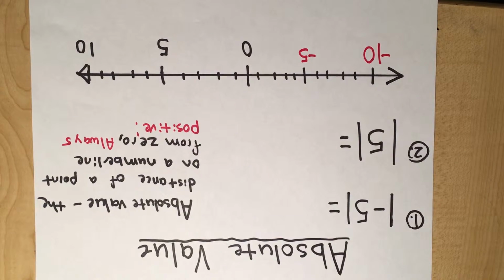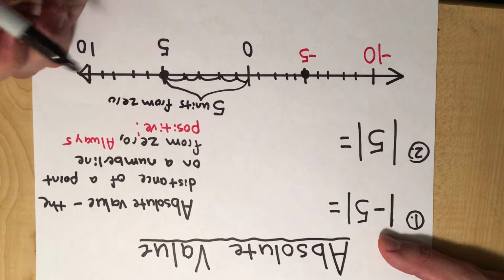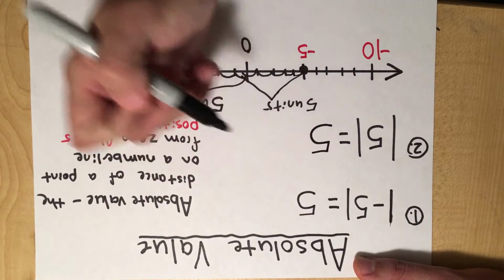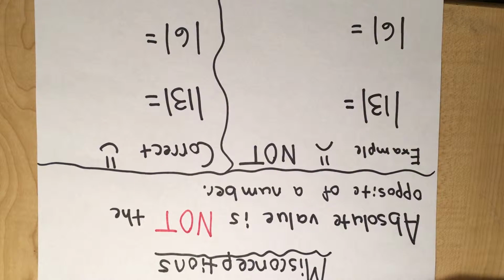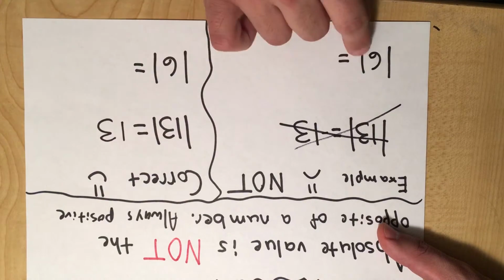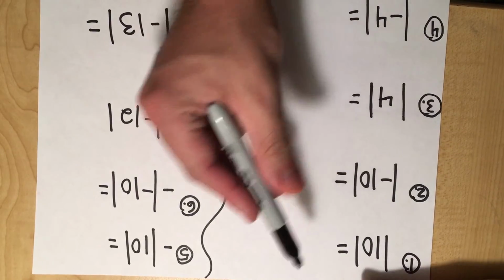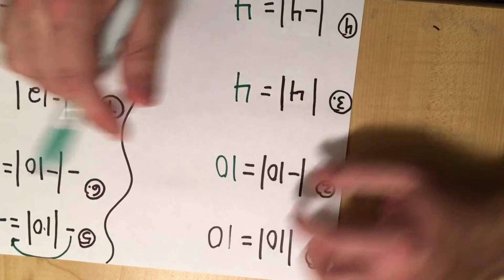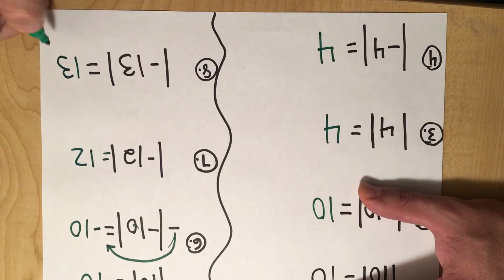Absolute Value All You Need to Know About the Basics (1)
The Basics of Absolute Value